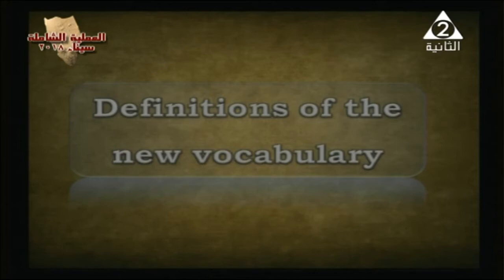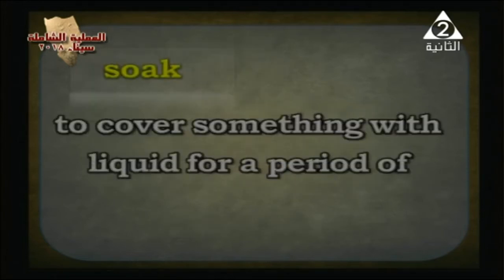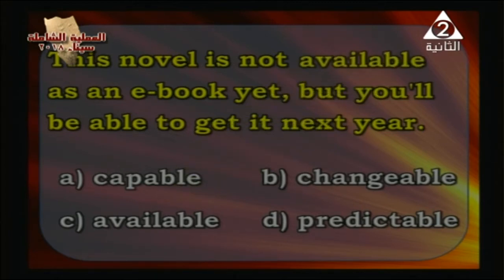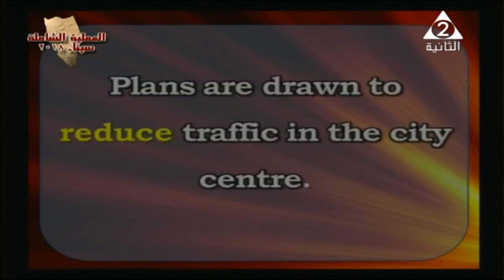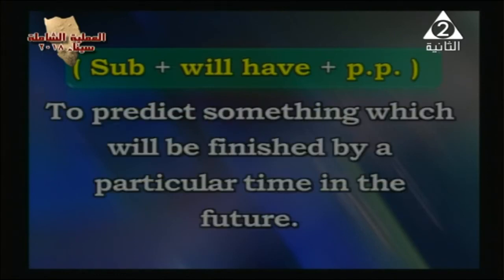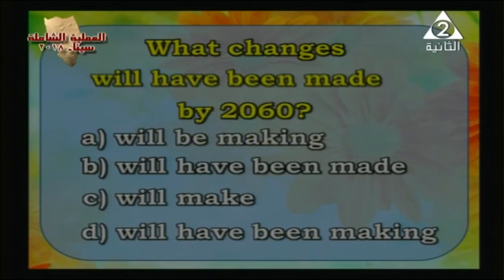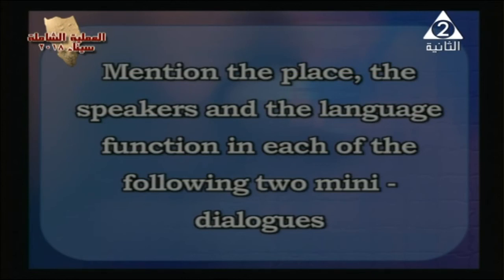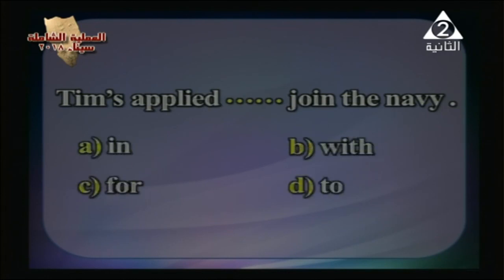16-02-2018 لغة إنجليزية 3 ثانوي أ جيرمين بهاء أ كارولين طوبيا